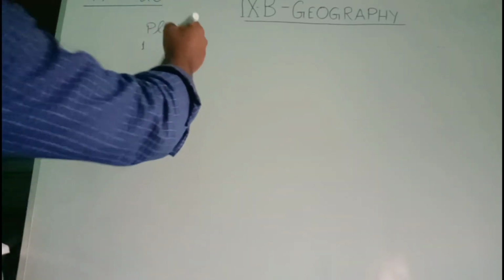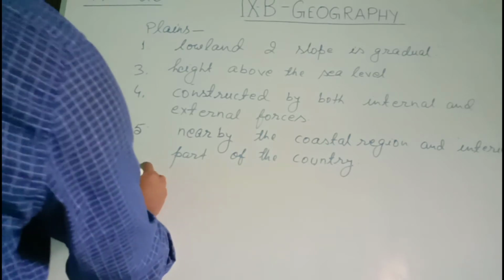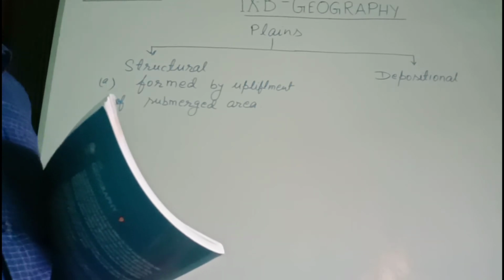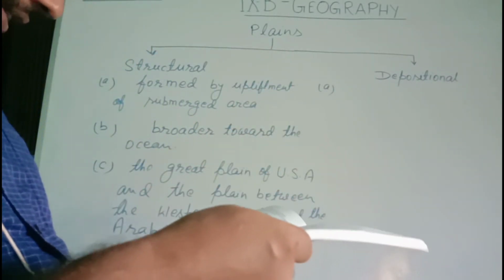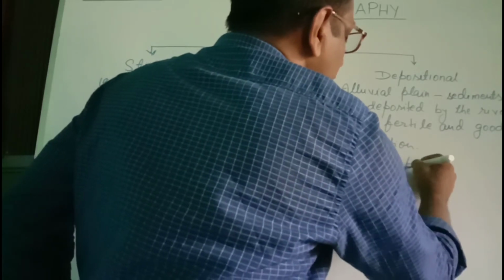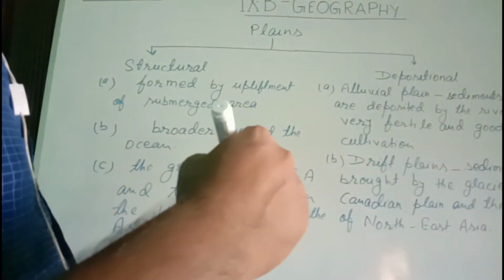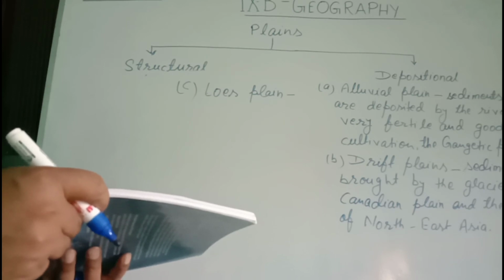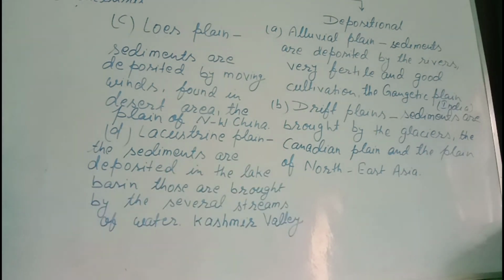Class 9 B / Geography / Part 1 / Plains and Classification of plains / 17/07/20